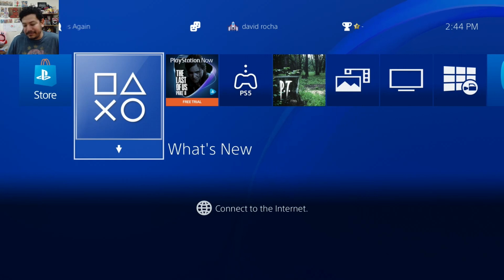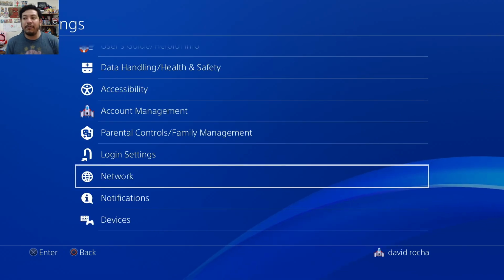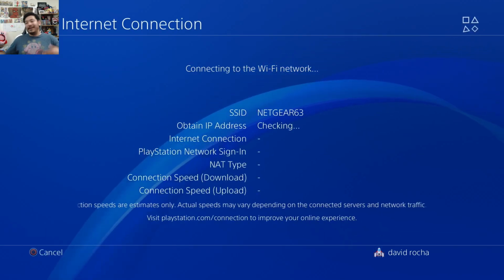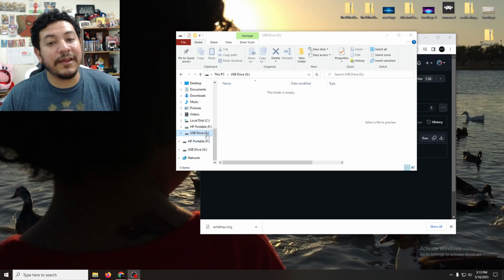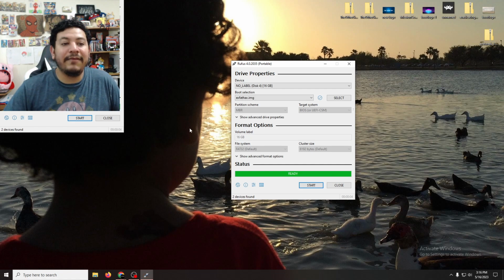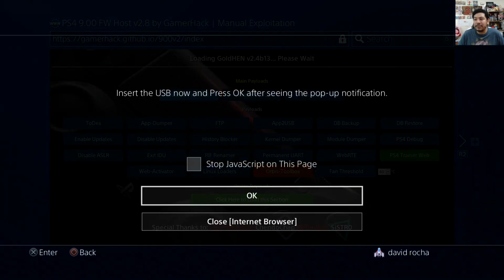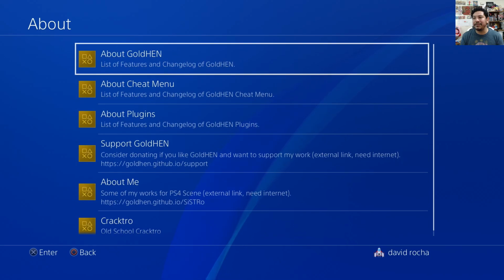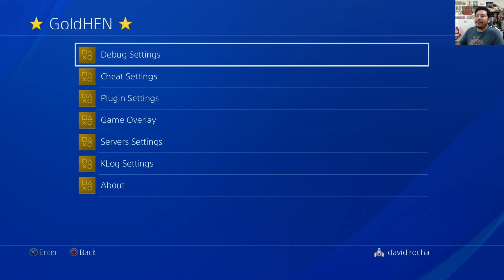Lets jailbreak the PS4! installing the latest version Goldhen v2.4 2023